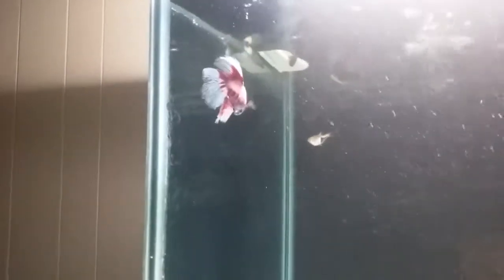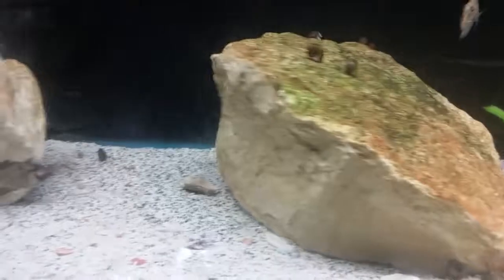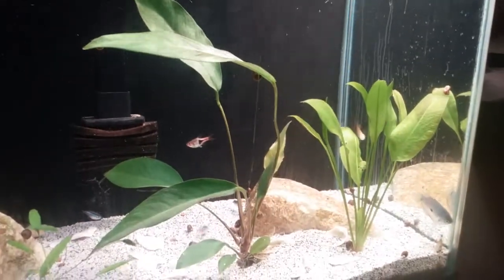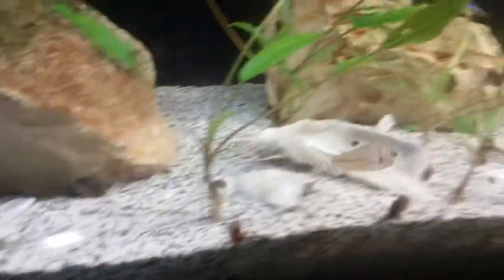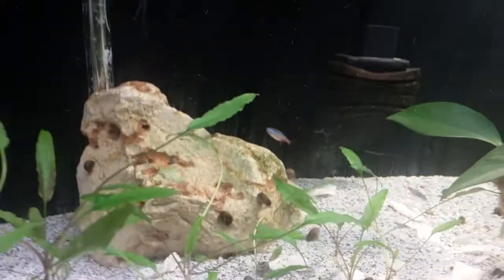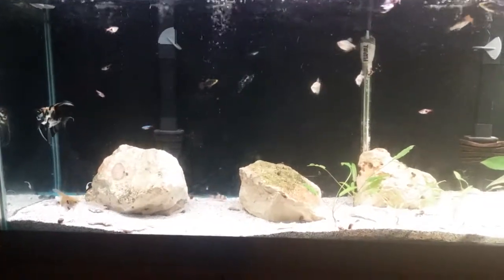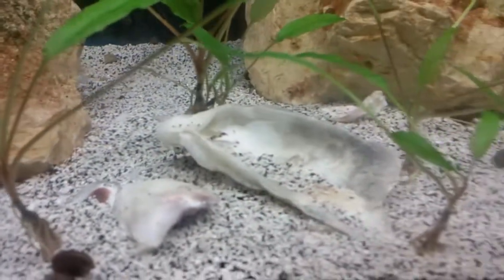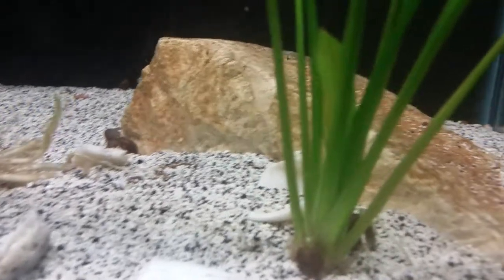New fish in my 55 gallon aquarium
2 Clown Loach

1 Half Moon Male Betta

1 Half Moon Female Betta

1 Blue Gourami